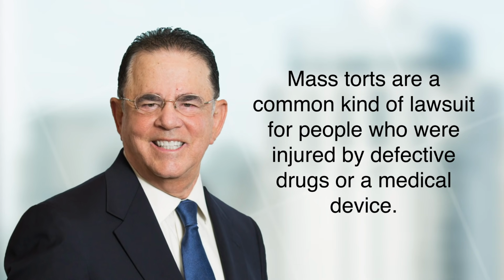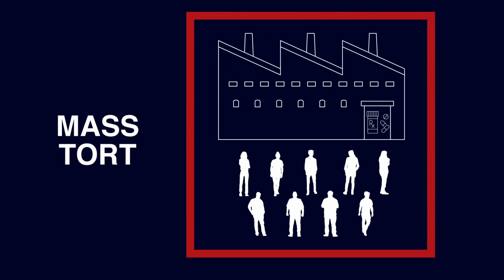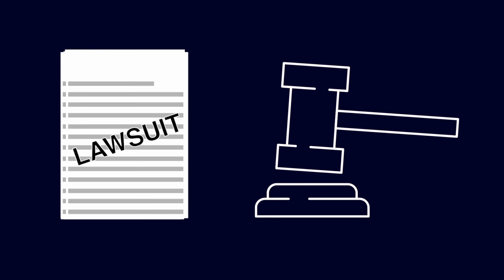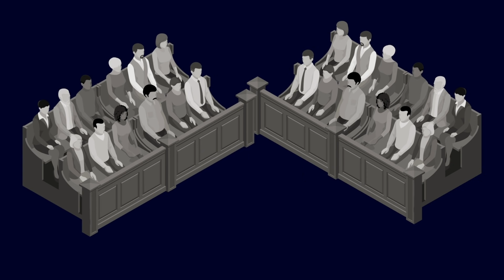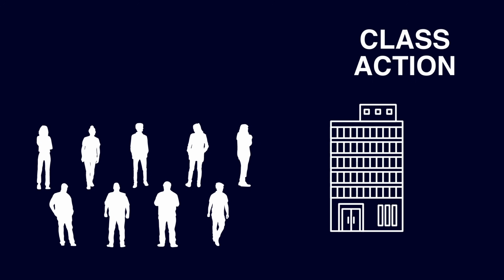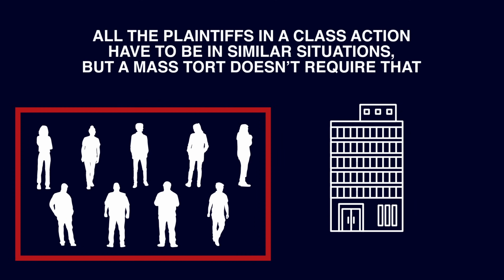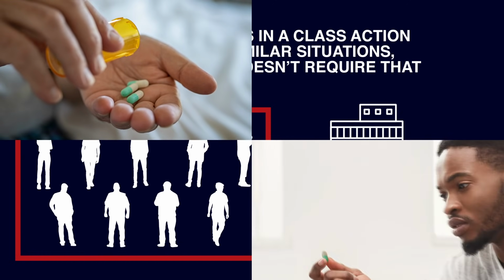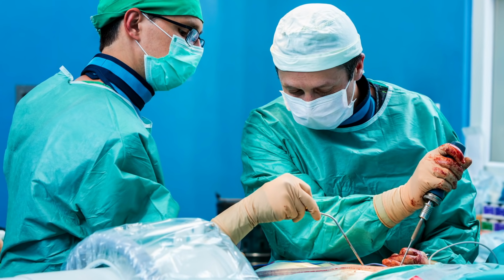What is a Mass Tort? | Jim Adler & Associates | Texas Mass Tort Lawyers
We help injured accident victims from our offices in Houston, Dallas and San Antonio. Call us 24/7 or fill out our form to get Your FREE Case Review: